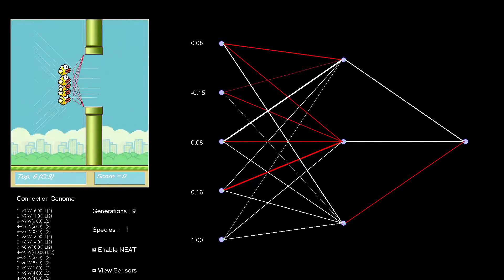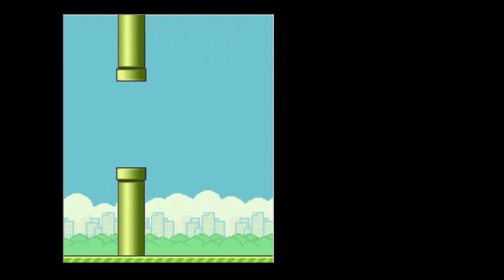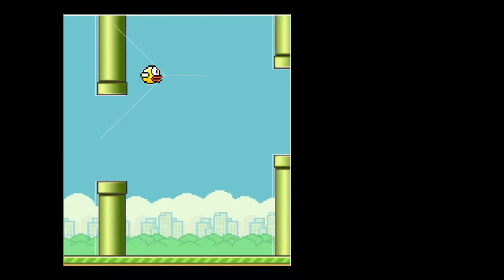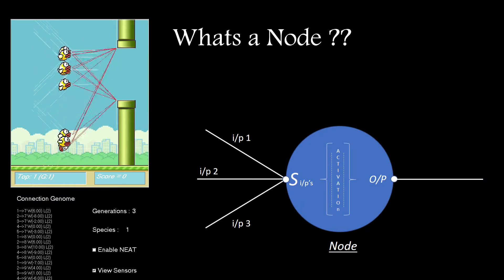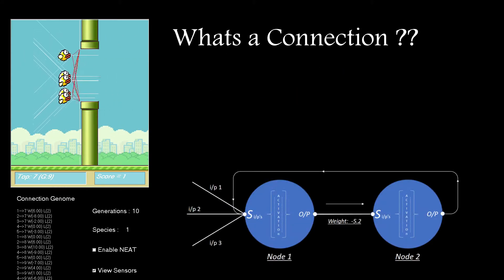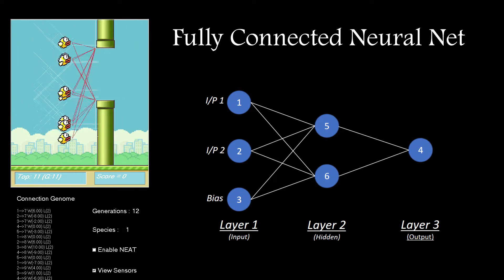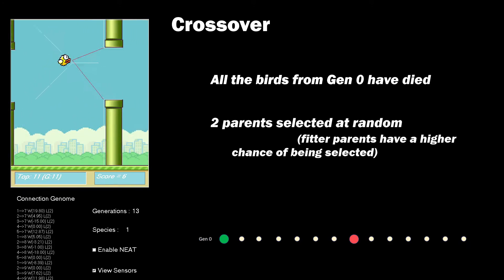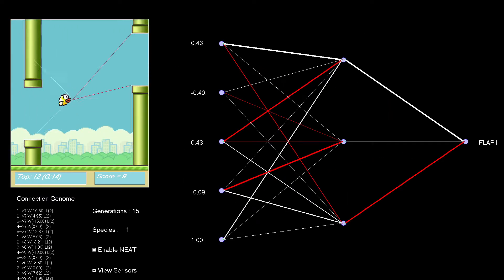Neat AI does Flappy Birds using AI and a Genetic Algorithm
In this video I code up flappy birds and get a neural net to learn how to fly between the pipes.

It learns via a genetic algorithm and a fitness function